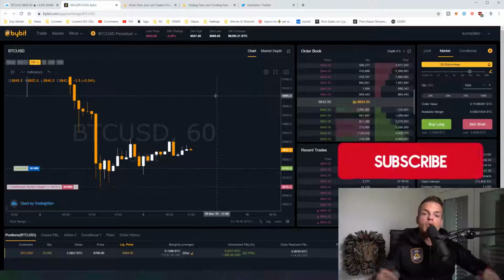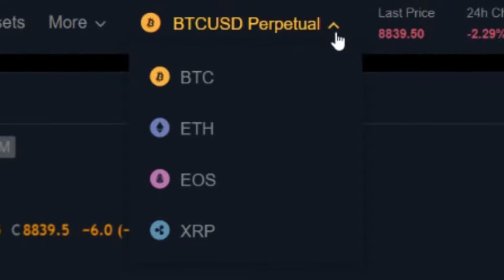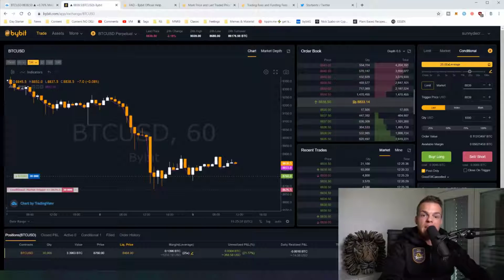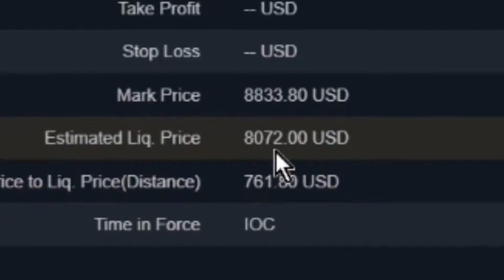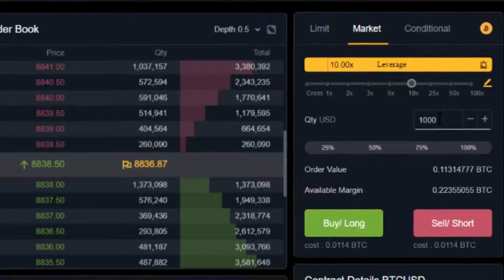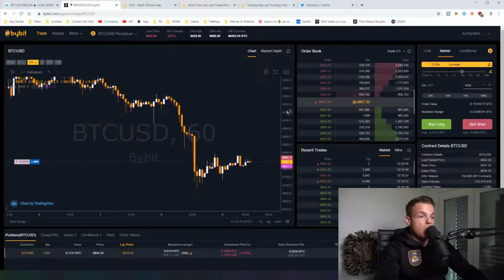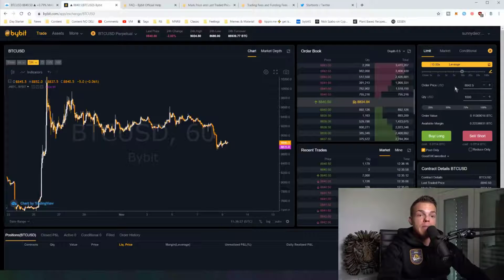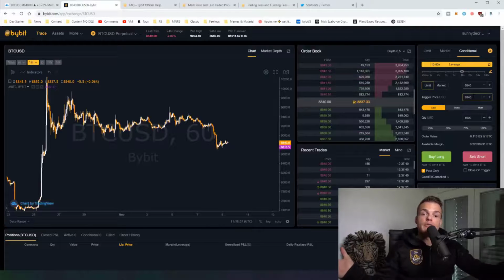How To Trade On Bybit | Complete Tutorial & Review Bybit (Step By Step)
In this complete Bybit tutorial & review I'll show you step by step how to trade Bitcoin on Bybit exchange